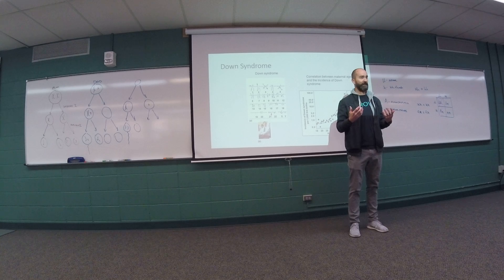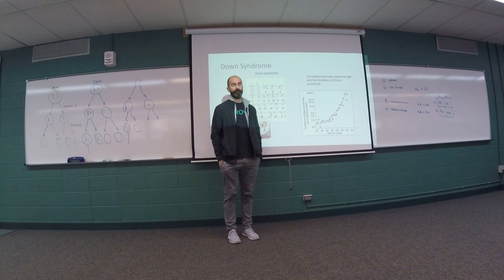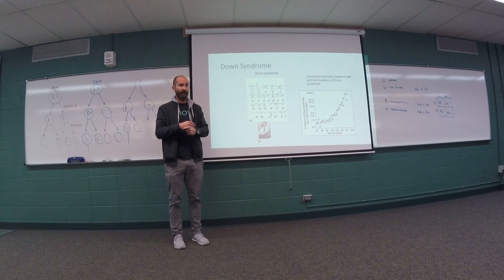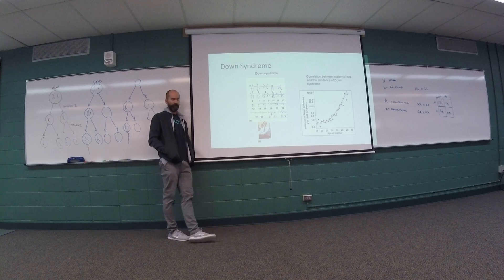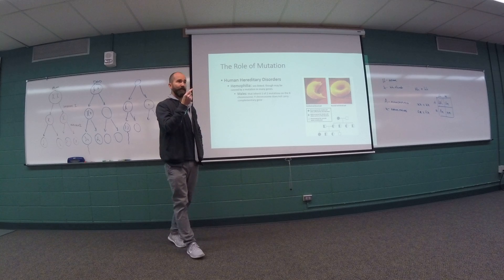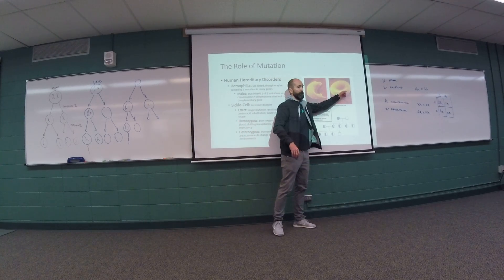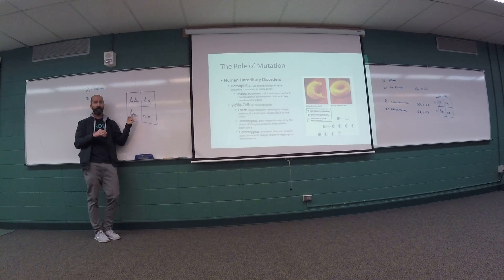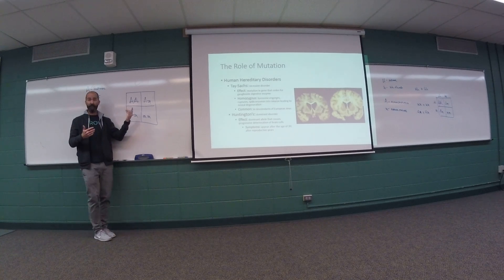General Biology: Chapter 10 (part 11)